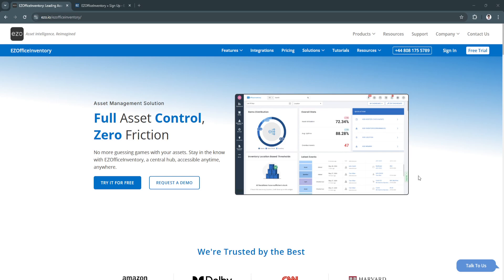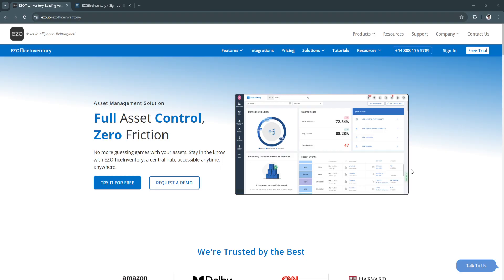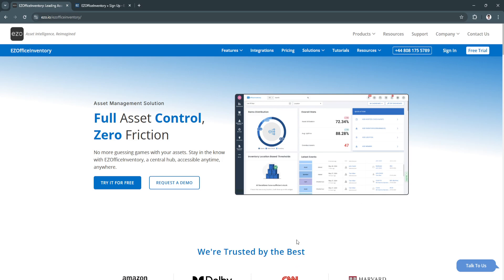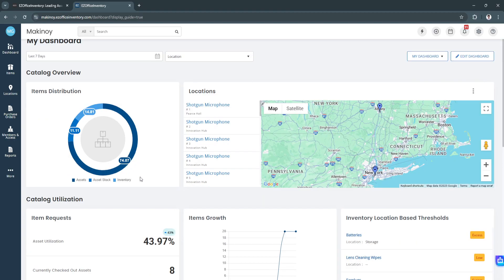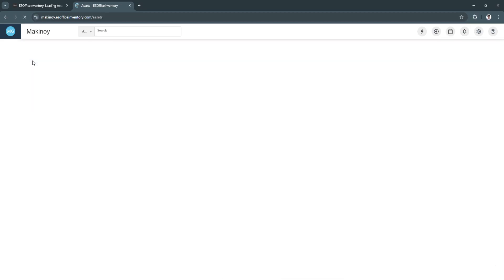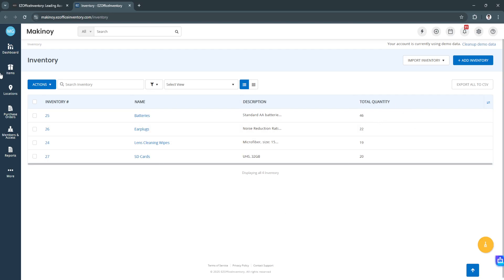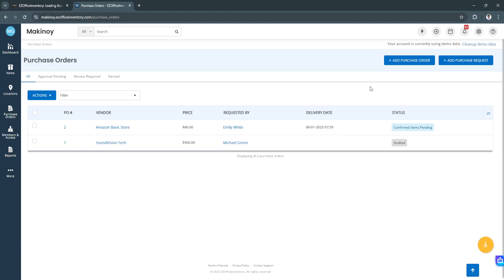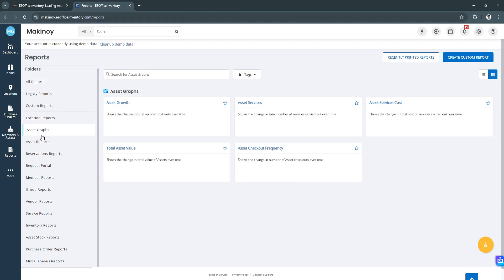EZOfficeInventory Tutorial for Beginners | Asset Management Simplified 2026